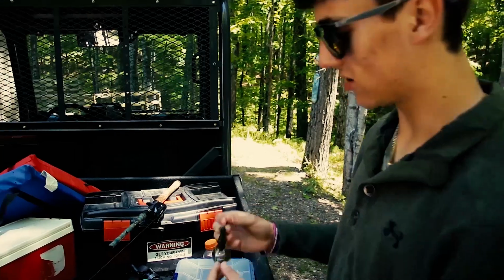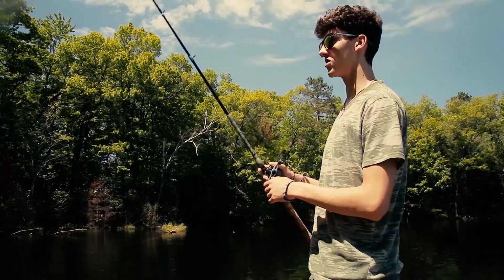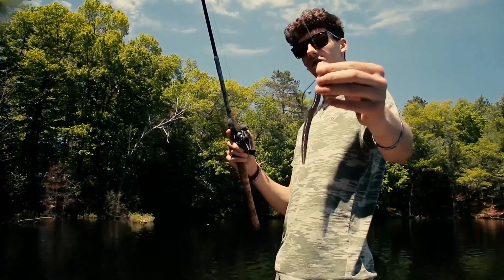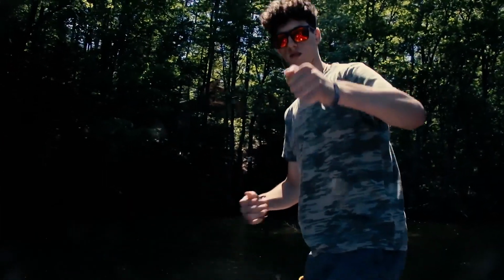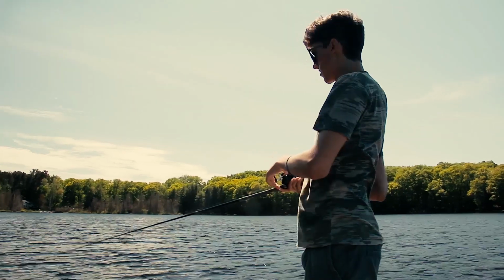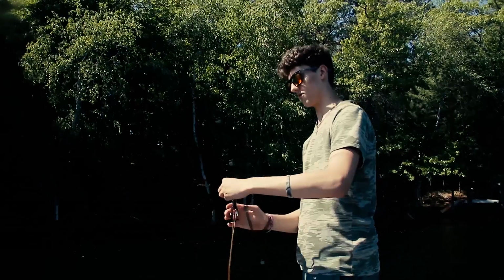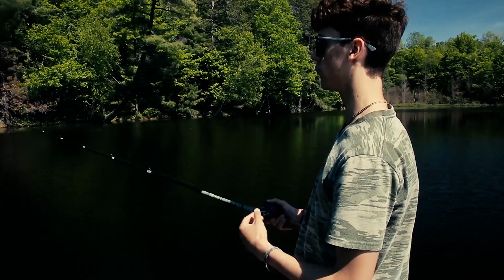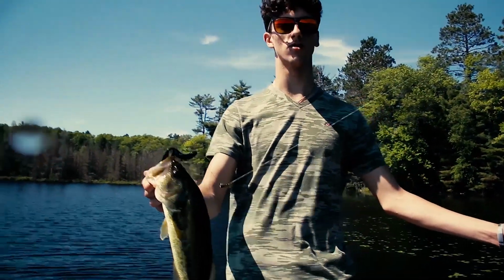Canon 70d Video Test - Bass Fishing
Video test with my recently purchased Canon 70d EOS camera.
Shot with the Canon 17-55mm USM with a polorizer filter. I shot in Cinestyle, which is an in-camera setting that basically flattens the image out, then can be brought back up in post.  Keep in mind this is a test and I made mistakes, but it was a fun few hours fishing with my nephew.